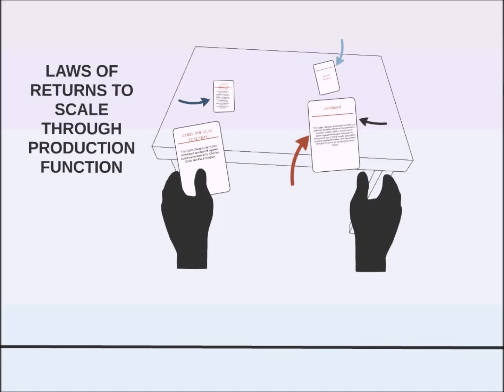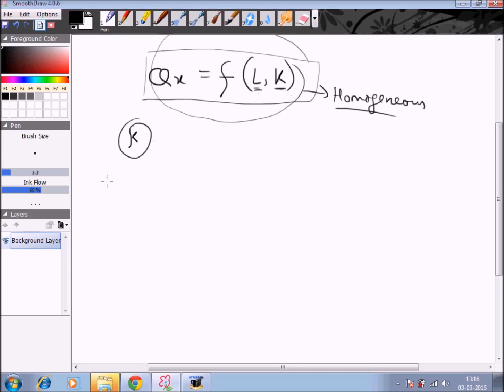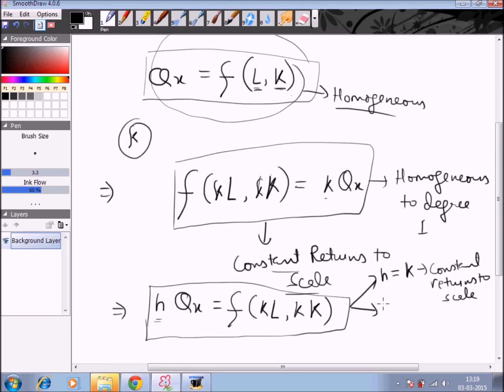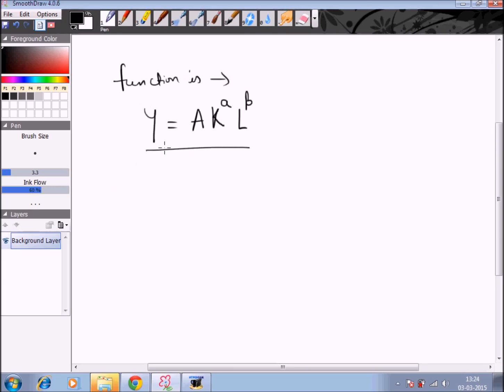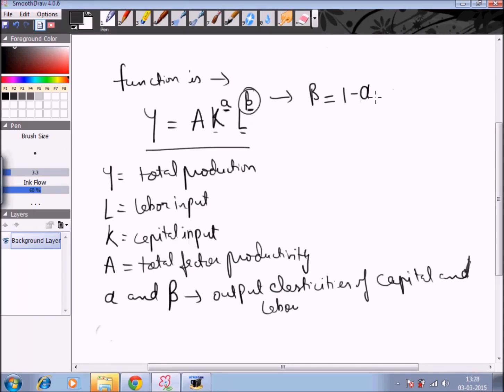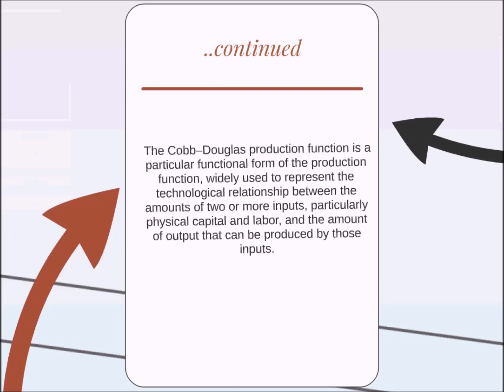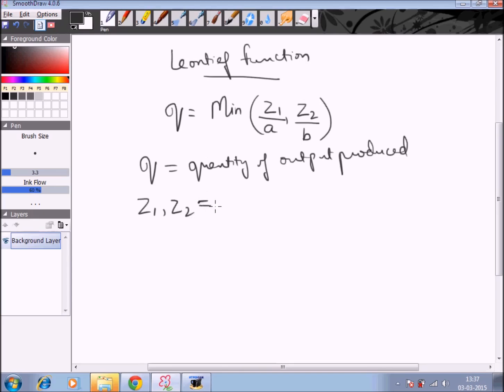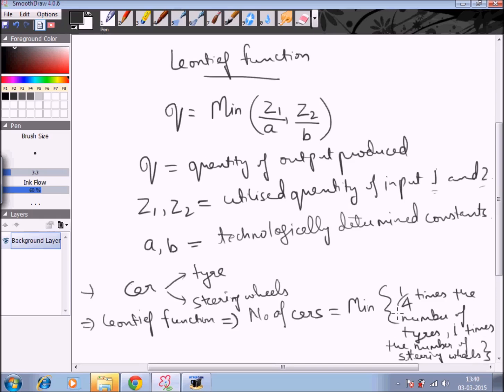Cobb-Douglas Production Function | Leontief Production Function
Introduction 00:00:00- 00:00:20

Production Function 00:00:21- 00:06:14
*What is a production function?
*What is a homogeneous production function?
*How to determine the type and degree of a production function?
*How does a production function project its type of returns to scale?

Cobb- Douglas Production Function 00:06:15- 00:13:04
*Introduced by Charles Cobb and Paul Douglas
*What is Cobb- Douglas production function?
*What are its uses?
*How to formulate a Cobb- Douglas production function?
*How to find out which degree of returns to scale a production function indicates?

Leontief Production Function 00:13:05- 00:18:53
*What is the difference between Cobb- Douglas and Leontief production function?
*What is Leontief production function?
*What are the characteristics of Leontief production function?
*How to formulate a Leontief production function?

Click here for more videos on Managerial Economics;